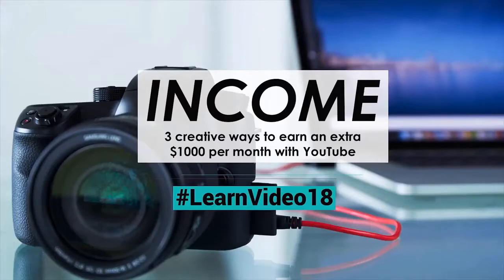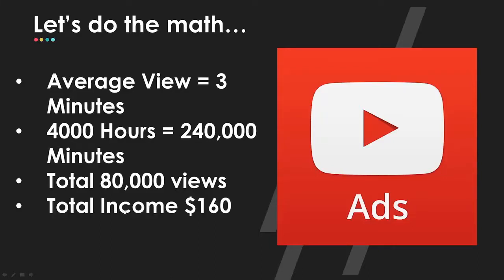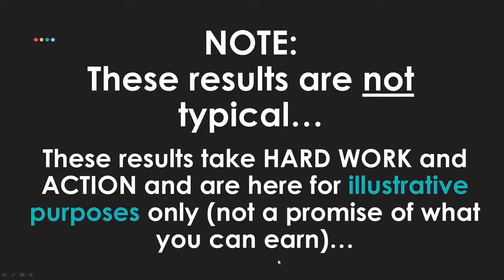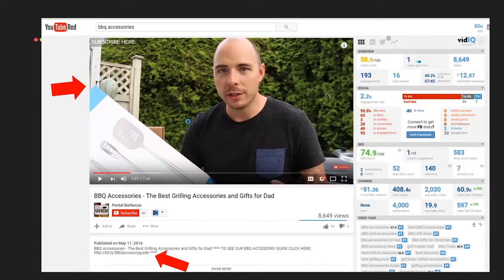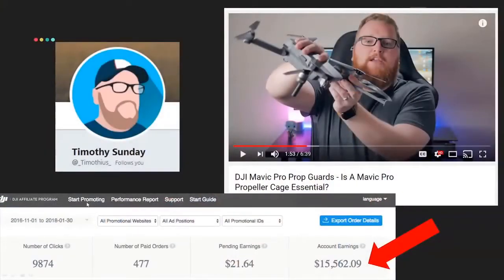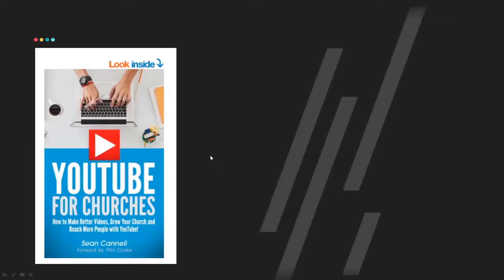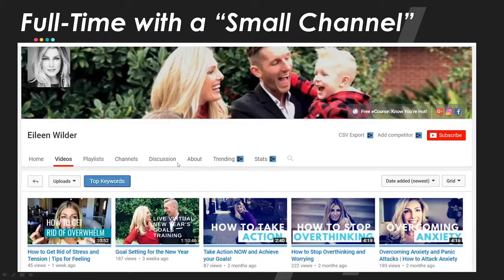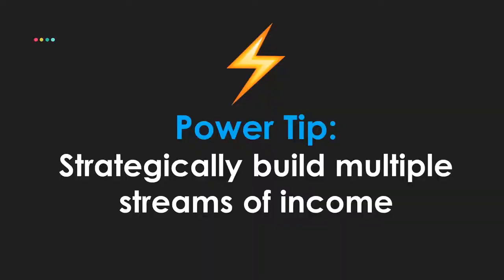How to Make $1000 on YouTube — 3 Ways to Earn Money on YouTube